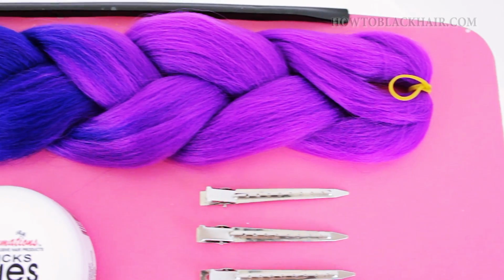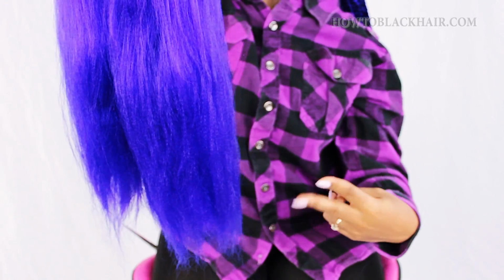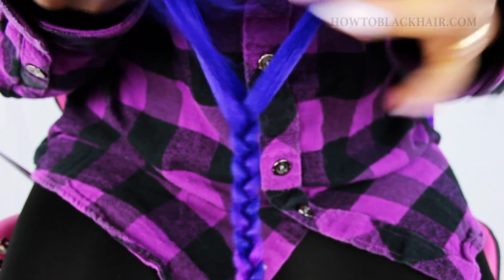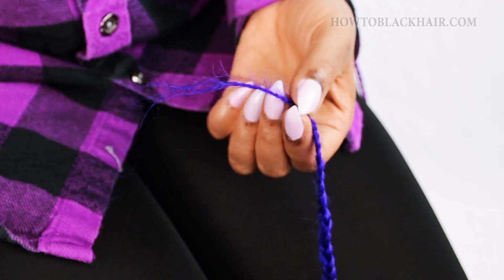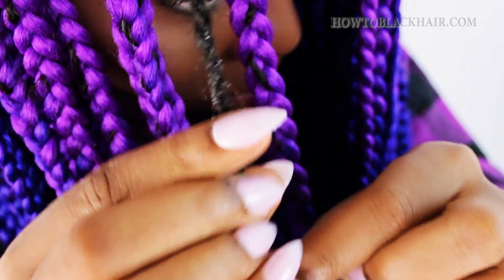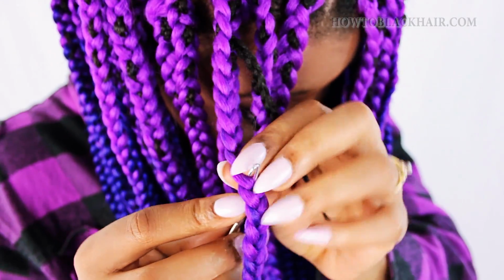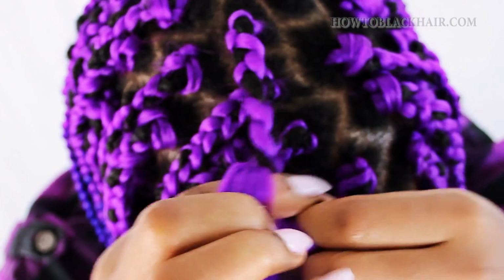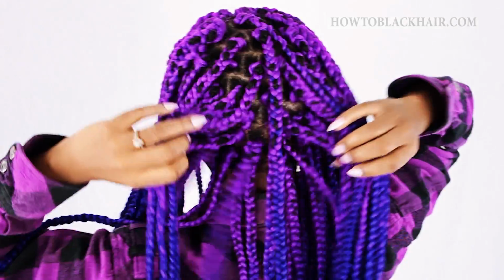BOX BRAIDS TO THE FLOOR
How To Start & Grow Your Online Hair Extensions Business Course!

BOX BRAIDS TO THE FLOOR HAIR SUPPLIES
OMBRE BRAIDING HAIR
Wooden Crochet Hook
Hair Cutting Scissors
Hicks Edge Control
Wide Tooth Comb

Box Braids are THE CLASSIC HAIRSTYLE for women who want to rock a great protective hairstyle whether you have relaxed, transitioning or natural hair! These braids are also called individual braids and they took me so long to do (about 3 days) This was such a fun hairstyle to do and these braids are perfect for a one-time event or photoshoot when you really want to make a statement! You need a lot of time but you only need a few hair supplies such as braiding hair, edge control and a parting comb to achieve these braids. For this look, Breanna used 12 packs of ombre purple pink braiding hair creating 78 braids. These braids will stay in if your hair is about 5 inches or longer to prevent your braids from slipping out. If your hair is shorter, it’s better to do smaller braids but it will take more time for you to do this so I don’t suggest this style for TWA length hair.

FTC: I am not representing, being paid by, or endorsing any of the product brands in this video & I purchased everything with my own money - UNLESS OTHERWISE STATED in video/blog content. There are links to products that might be helpful based on the content of this video/blog.